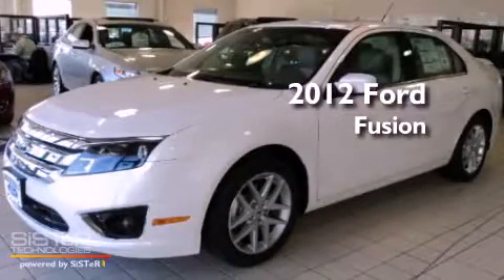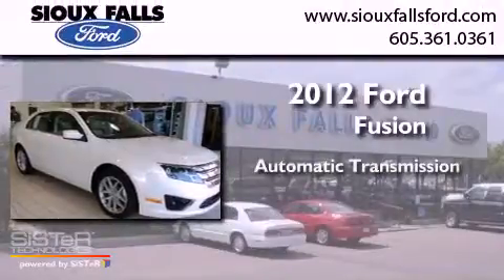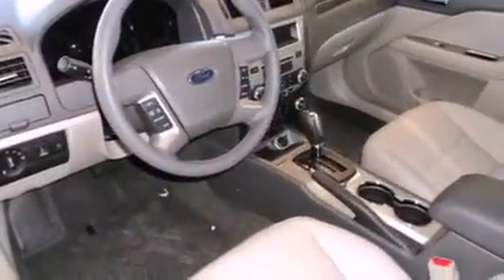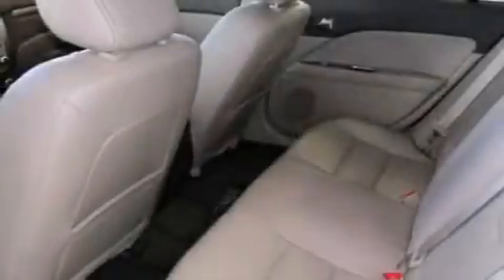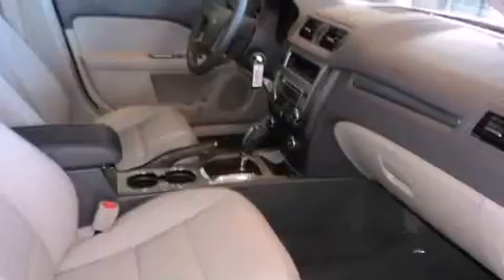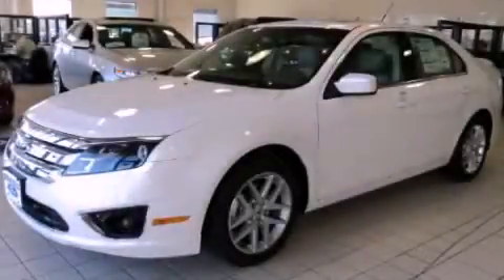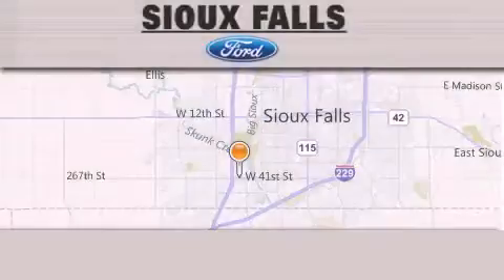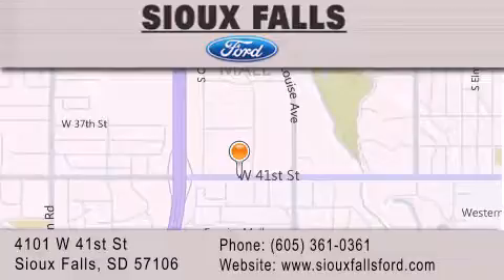2012 FORD FUSION SIOUX FALLS SD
Year : 2012
 Make : FORD
 Model : FUSION
 Engine : 3.0 V-6
 Trans . : AUTOMATIC
 Exterior : WHITE PLATINUM

 Interior : LIGHT STONE LEATHER
 Stock : 60322

 2012 FORD FUSION SIOUX FALLS SD